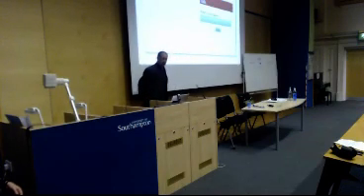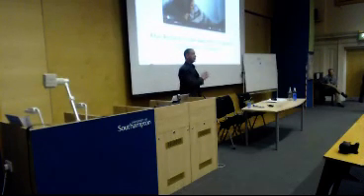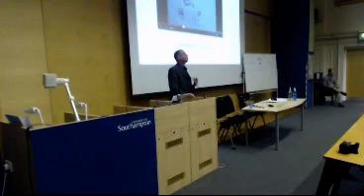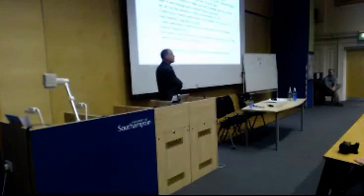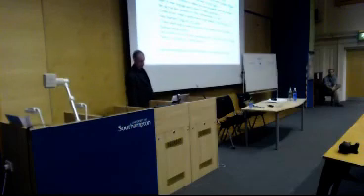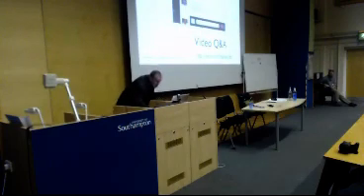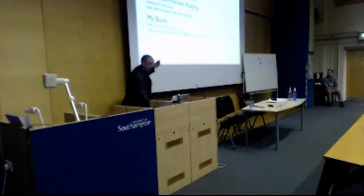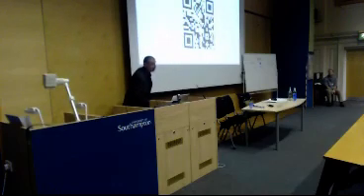Keynote: Nik Peachey - Associate Trainer, Bell Educational Services